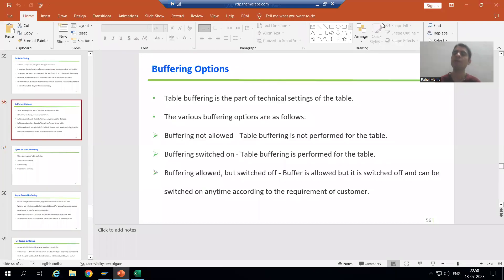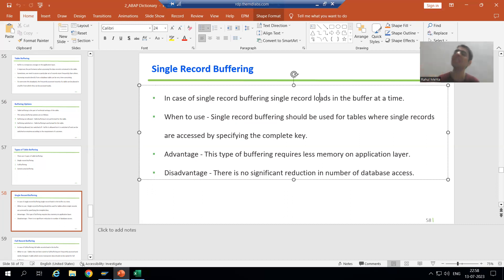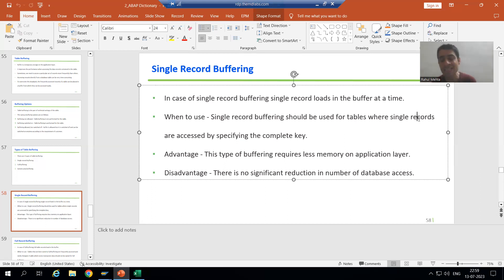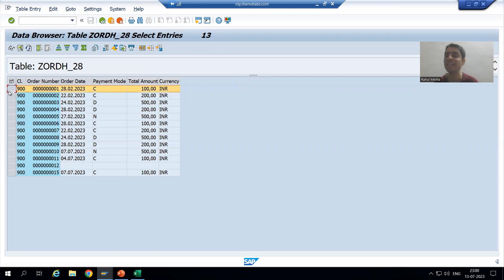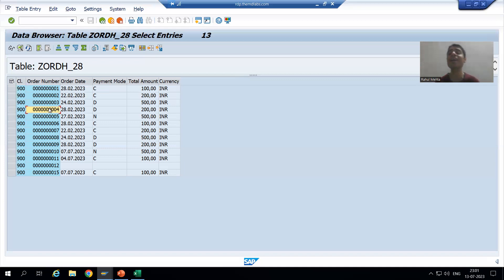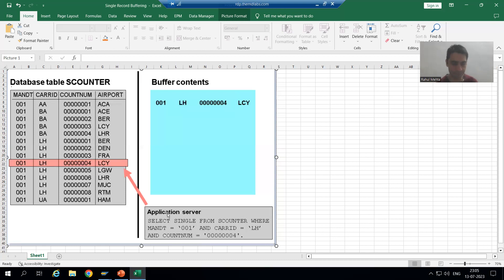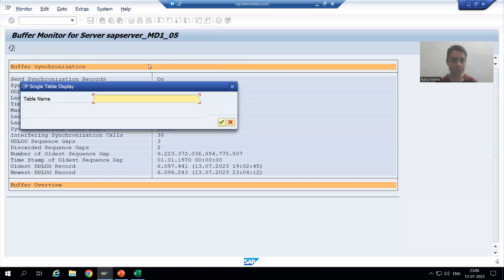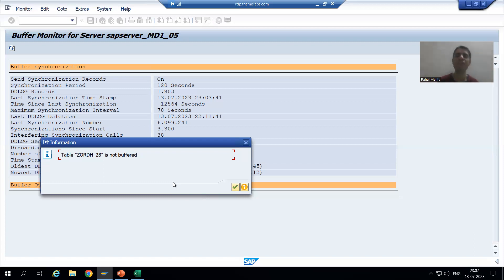39 - ABAP Dictionary - Table Buffering - Single Record Buffering Part1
-Introduction to Single Record Buffering.
-When to Use Single Record Buffering.
-Introduction to AL12 Transaction Code.